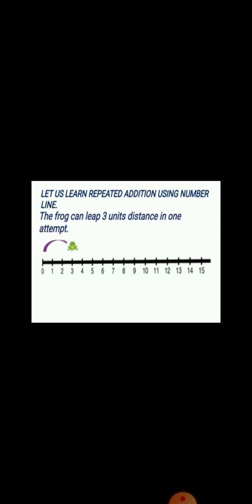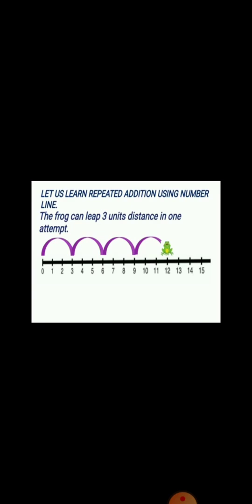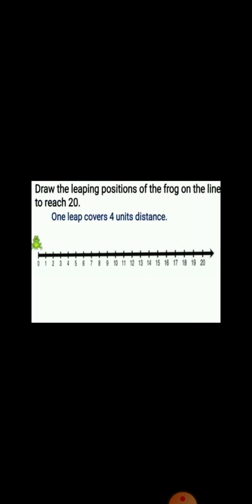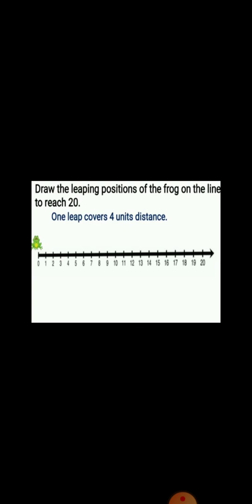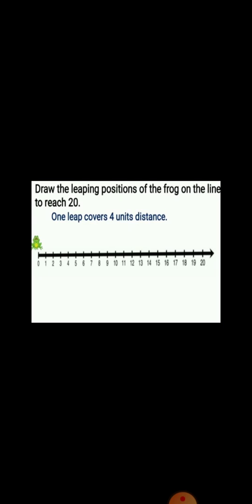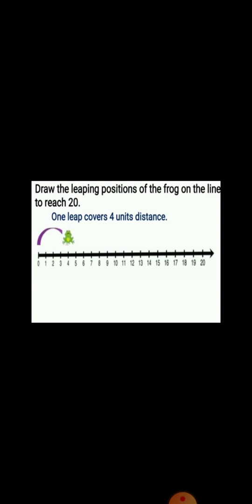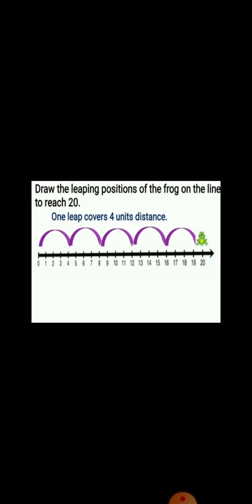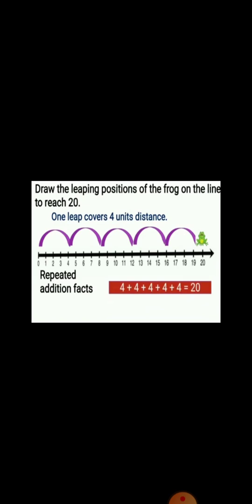2nd STD Maths (18.01.2021)